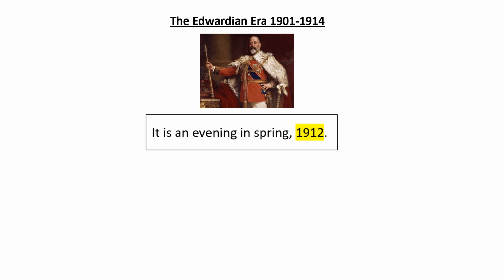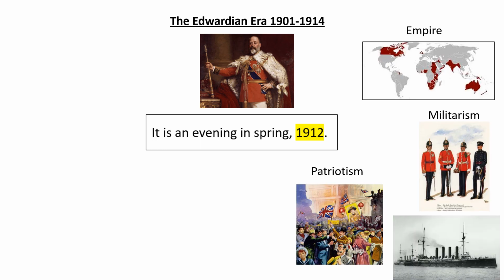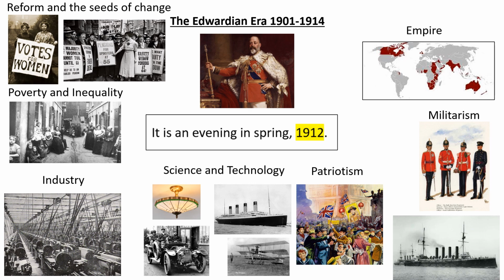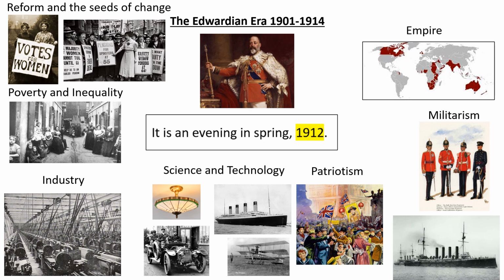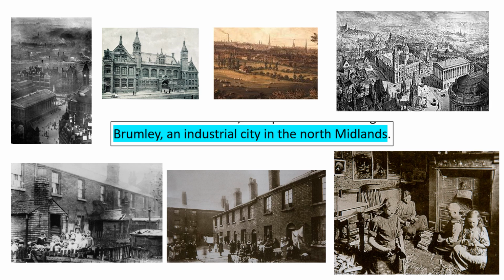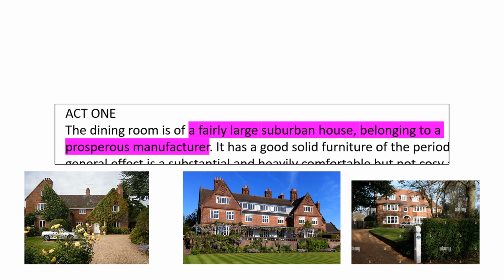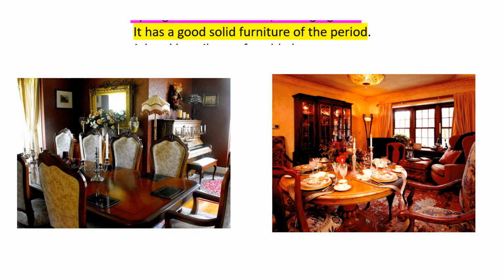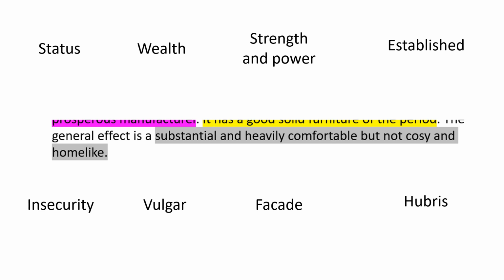An Inspector Calls: Setting